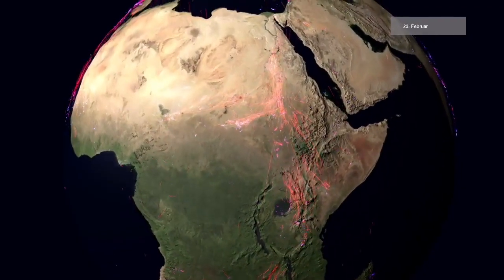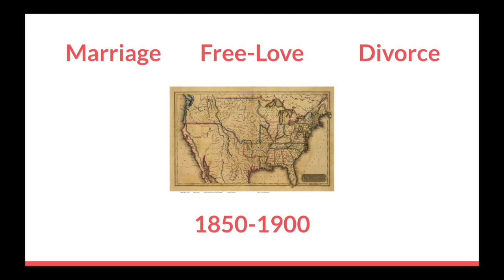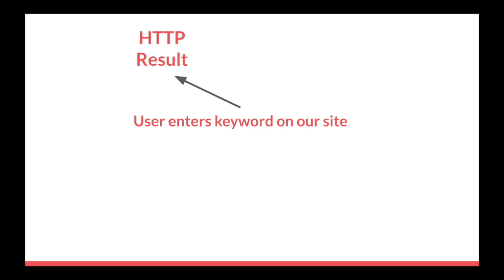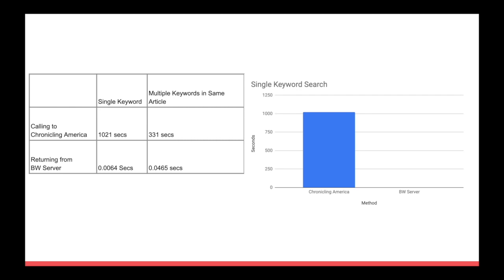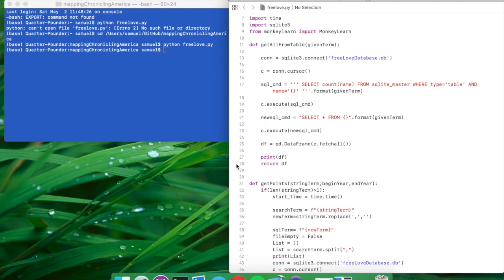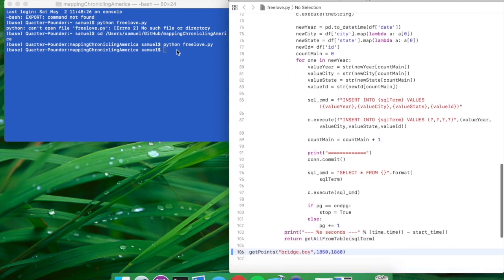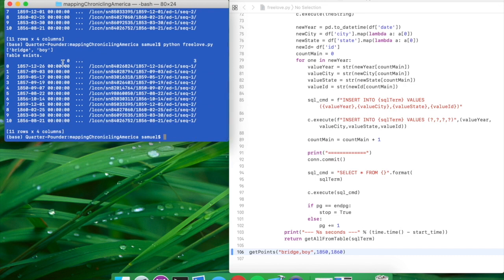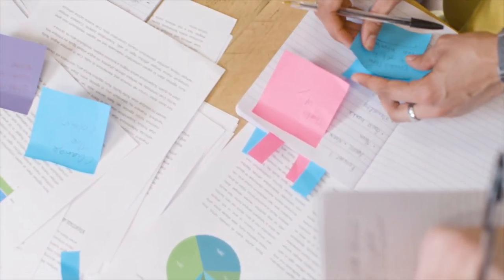Representations of Divorce and FreeLove in late 19th Century American Press: A Data Science Approach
Computer Science Senior Project By Kate Cendrowski, Sam Kratsas. Advised by Dr. Andrew Watkins.

Problem
With all of society’s advances, seemingly infinite information is always available at our fingertips; but sometimes this information can be hard to visualize. Dr. Denise Kohn of Baldwin Wallace University came to us with the problem of being unable to analyze and visualize the vast amount of newspaper articles from early America to gather research information. More specifically, she is looking for articles that revolve around the ideas of marriage, free love, and divorce, from 1850 to 1900. The problem we are looking to solve is figuring out a way to find as many relevant articles as possible and visualize them in such a way that Dr. Kohn can use it for her research purposes. In a more broad sense, we are trying to provide a method for scholars to use keyword searches of early American articles to provide a visualization that would be useful for them in their research.

Methods
To accomplish our goal we needed a database of articles, a way to go through this data using Python, and an easy-to-use web interface, just to name a few. We chose to use Chronicling America as our article database for a couple of reasons: first because we could easily interact with it using HTTP calls, and second because of its reputation as a part of the Library of Congress. In order to access data faster if it had already been retrieved in a previous search, we used a SQL Database and Pandas DataFrames to store and pass along the data. For the visualizations, we used Dash as the framework for an interactive web application and Plotly to visualize the data.

Project to data
On the backend, Sam has been able to successfully use Python to interact with the Chronicling America API to receive data from keyword searches. Once the data has been gained it is then stored as a table for that specific keyword and each row is an article result, the table is then put into a SQL database on a Baldwin Wallace Server. Then to pass the data on to the web application the keyword data table is turned into a dataframe that is passed forward. This process is modified to save time by having the application read directly from the table into a dataframe if the keyword has already been searched. This saves a large amount of time; take a look at the table below. The large time it takes is due to the fact that we are gathering many articles from our 50 year time span. On the frontend, Kate has been working with both Plotly, a Python library built for mapping and otherwise visualizing data, and Dash, a Python framework for building interactive online applications.  The combination of Dash and Plotly works well here because Plotly helps to create clear and aesthetically pleasing visualizations and maps, and because Dash provides easy-to-learn, but extensive, options for creating web applications.  Dash is also an ideal tool for the incorporation of Plotly visualizations, as Dash is built upon the Plotly framework.

With any project there are infinite ways of approaching it,
this one is no different. At the time of creating this
there are still many things we are considering:
mainly who our user is and how much freedom we
want to give them. Ideally we would like to give every
individual access to our server with unlimited date and
keyword searches. But this may be tiresome for our
server, and without a login screen our server could be
subject to a bot endlessly searching. One possibility
could be to add 4 digit code that never changes, that
must be entered before a search begins. This code could
be shared with any person but could alleviate the
weight that the whole internet and bots could have on
our server without it. Also we are considering just how
Natural Language Processing could be used to improve
the user’s experience.